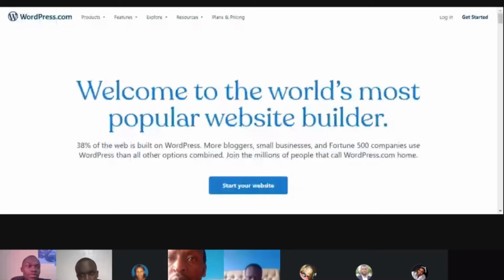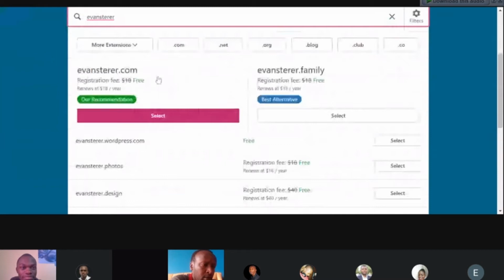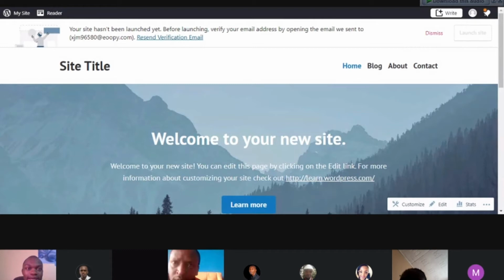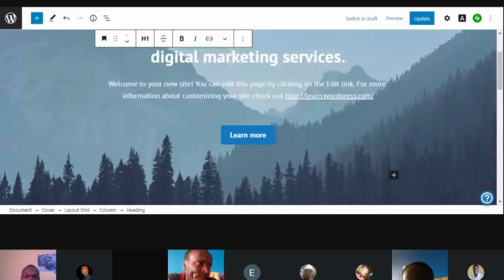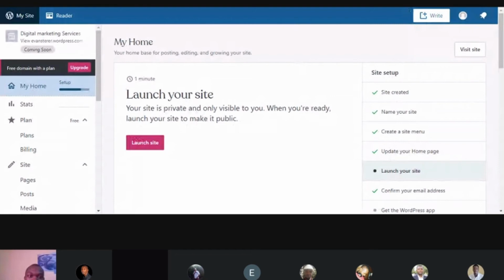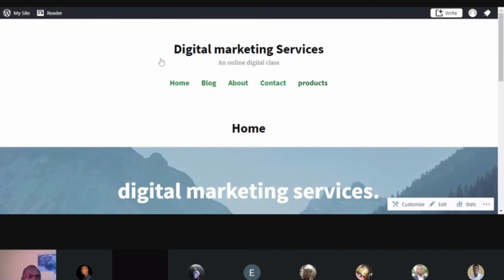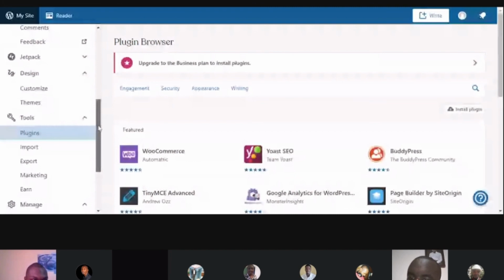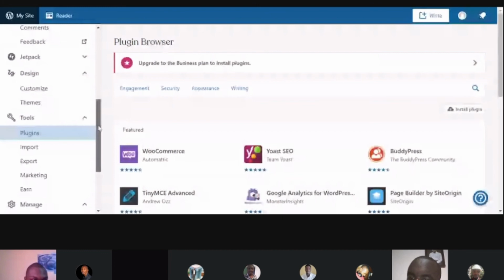Creating WordPress website step by step for beginners webinar